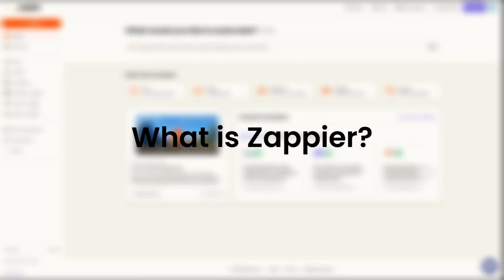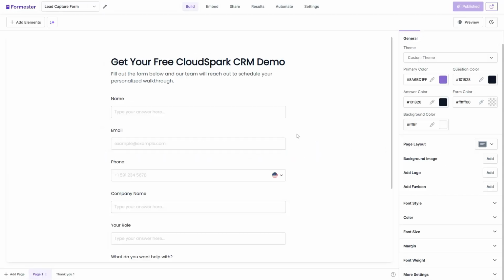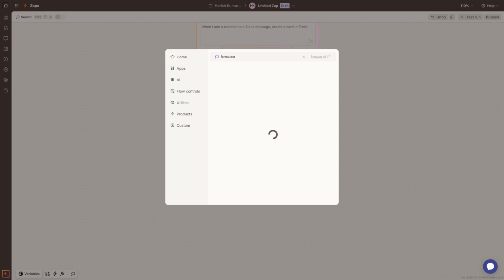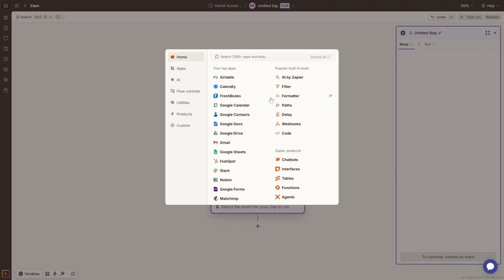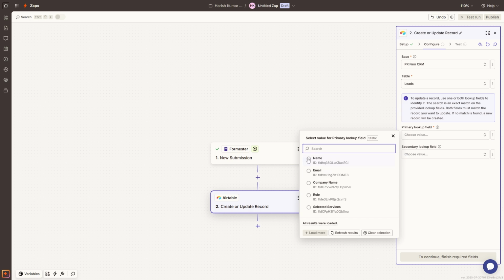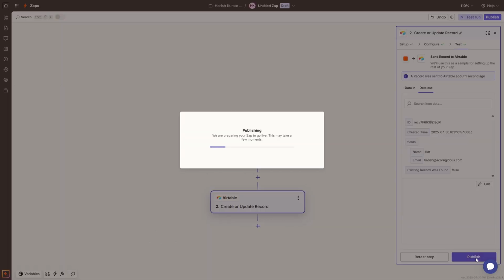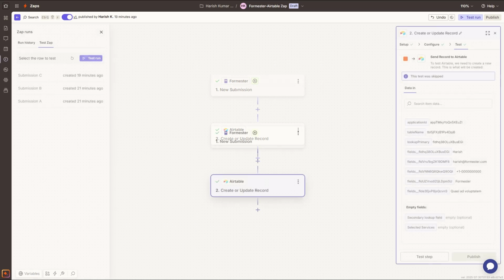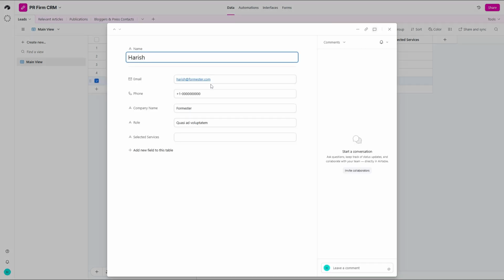How to Use Zapier to Automate Online Forms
In this video, you will learn how to connect your Formester forms with other apps using Zapier.

With this integration, you can automate tasks like sending data to Google Sheets, Slack, or your CRM.

This is perfect for streamlining workflows and reducing manual work. Watch this tutorial to see how easy it is to set up Zapier automation with Formester.